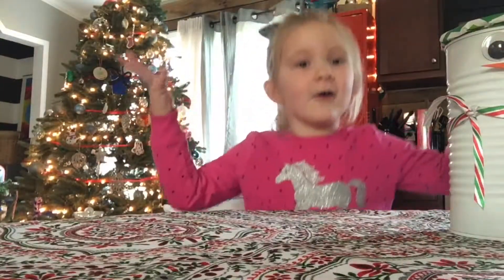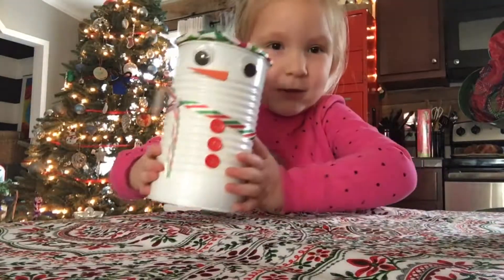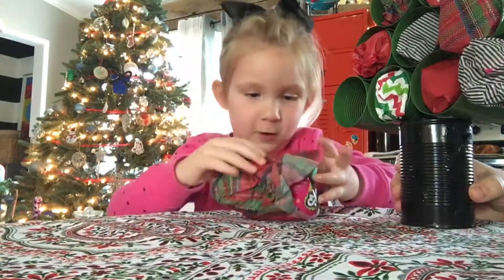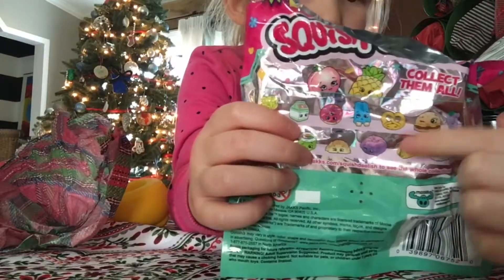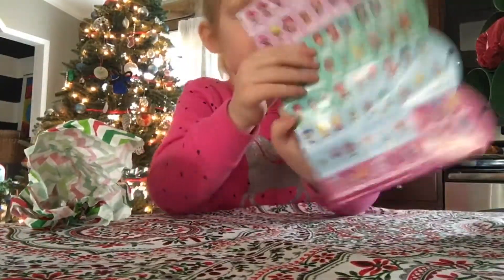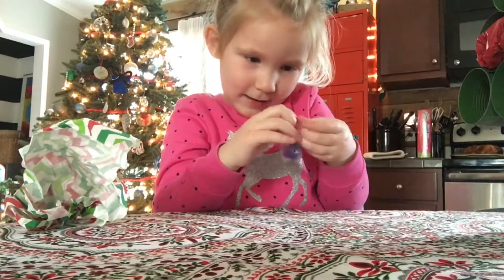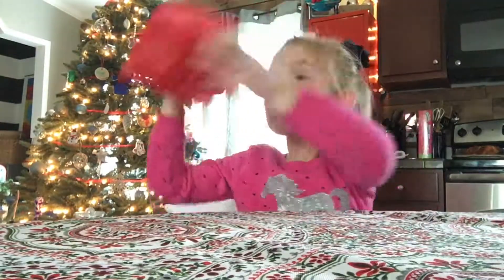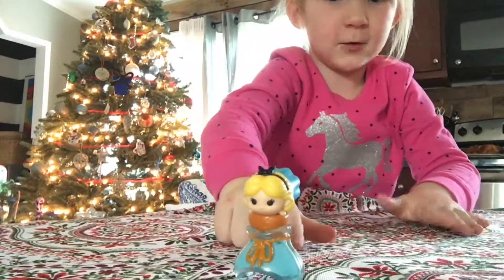BLIND BAGS GALORE!!!! MY LITTLE PONY, CHRISTMAS TROLLS, NUM NOMS AND MUCH MORE!!!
Num Nom Snackables and Kirby’s and Slither.io and more!!!